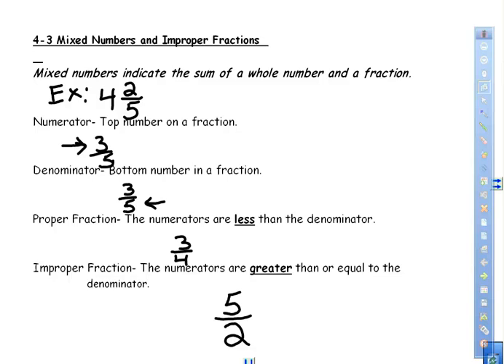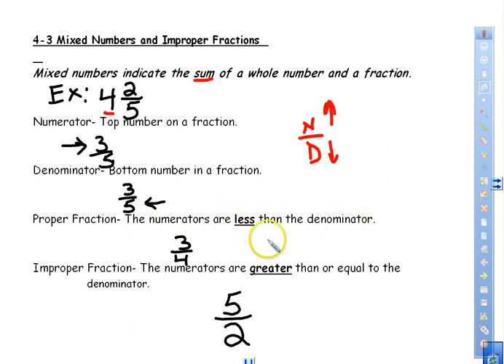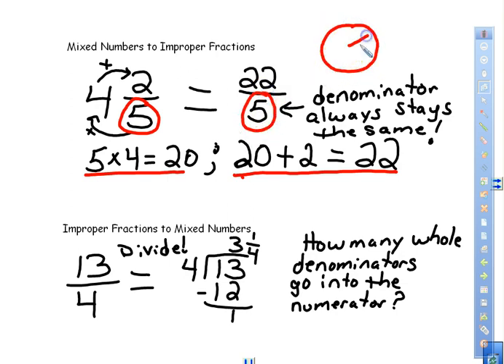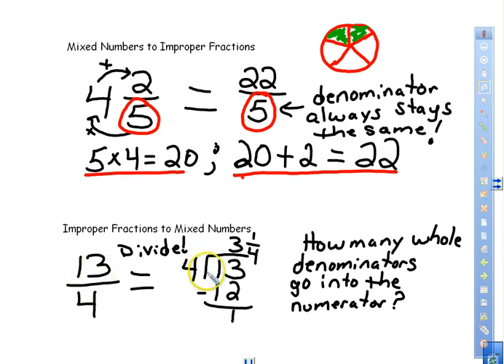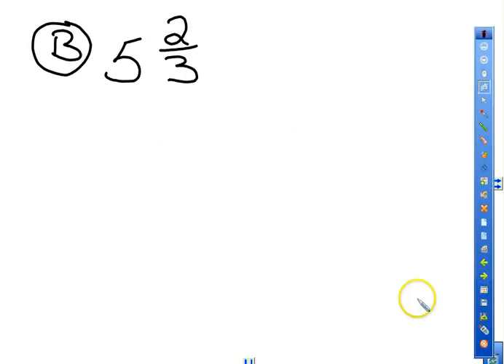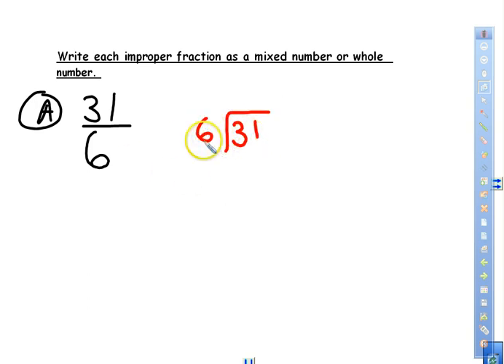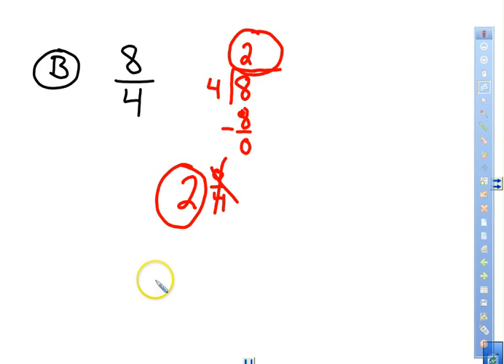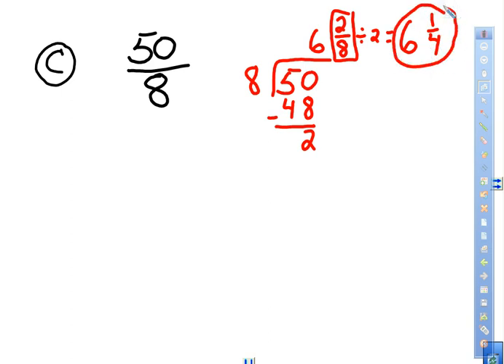4.3.1 Mixed Numbers and Improper Fractions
Mixed Numbers and Improper Fractions